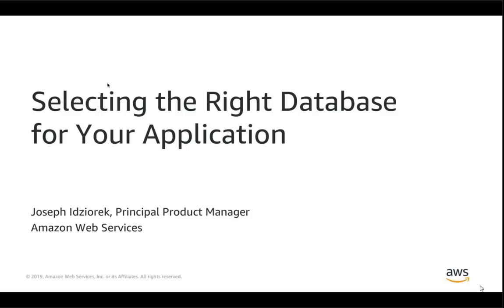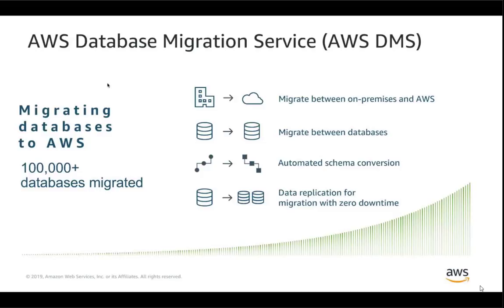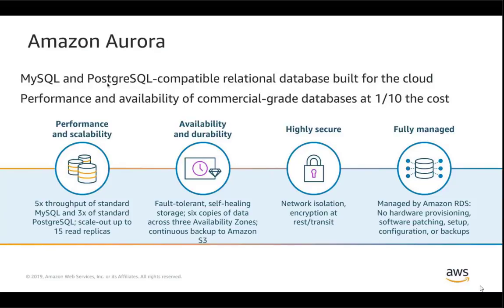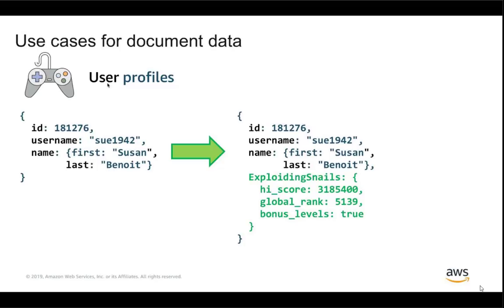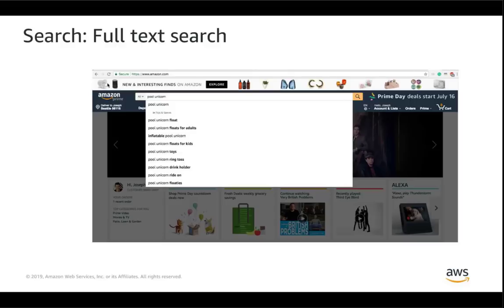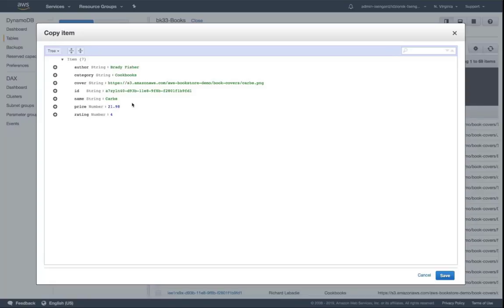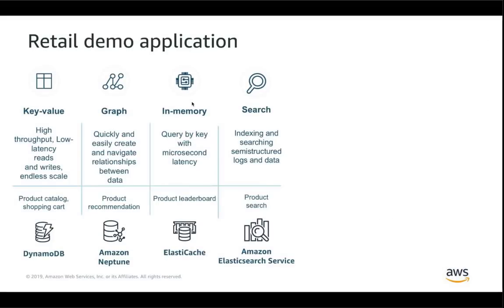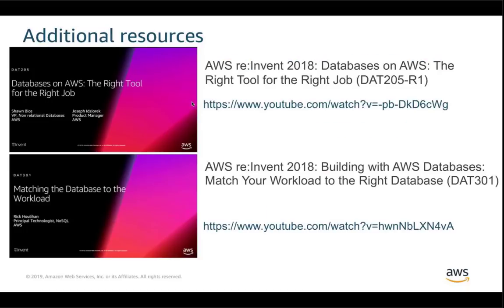Selecting the Right Database for Your Application - AWS Online Tech Talks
Joe Idziorek, Principal Product Manager at AWS, outlines a purpose-built strategy for databases, where you choose the right tool for the job. Joe explains why your application should drive the requirements of a database, not the other way around. We introduce AWS databases that are purpose-built for your application use cases. Learn why you should select different database services to solve different aspects of an application, and watch a demonstration in which application use cases lend themselves well to specific data services. If you're a developer building modern applications that require high performance, scale, and functional databases, and you're trying to determine which relational and non-relational data services to use, this tech talk is for you.

Learning Objectives:
 - Learn what purpose-built databases are
 - Discover why you should use a purpose-built database when building an application